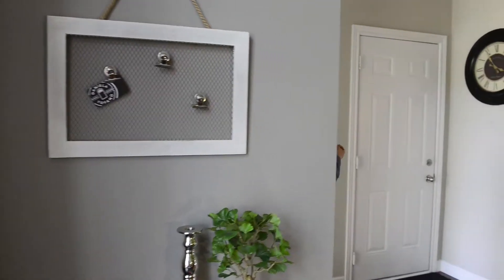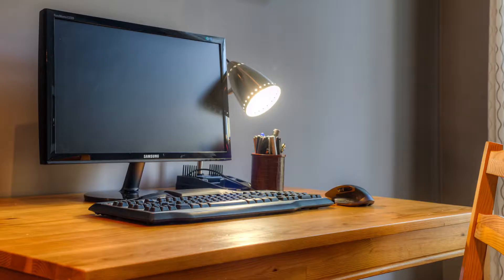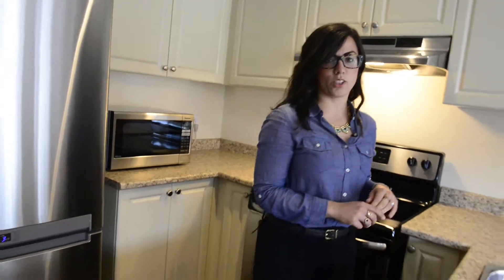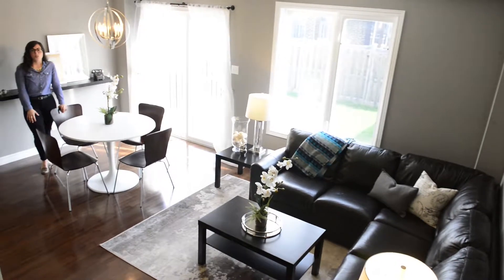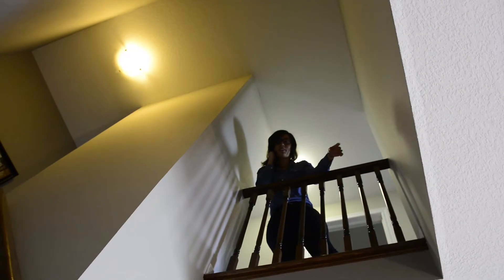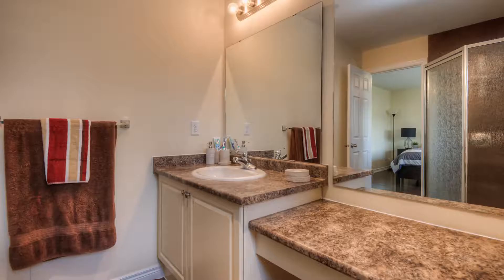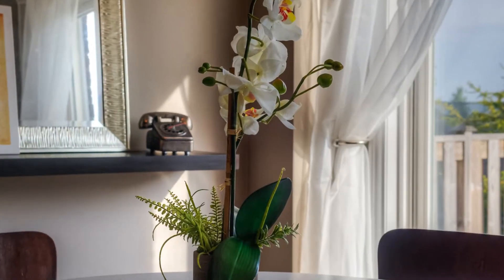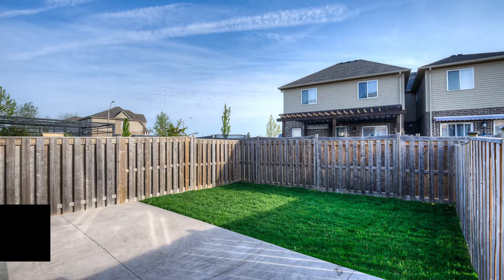6 Atessa Drive unit 2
Fantastic Freehold townhouse with condo road fees! Unit 2 at 6 Atessa Drive has a prime Hamilton central mountain location; close to Upper James Street with ample restaurants, shopping, parks, YMCA/rec centre, public Library, schools, and easy access to the LINC & HWY. This quiet community is well maintained and family friendly. Enter through the front door or the single garage, with inside entry. Find updated hardwood flooring, neutral paint and decor, pot lights, beautiful natural light through large windows, powder room, as well as open concept principle rooms - living, dining room, and kitchen. Exit to the yard through the sliding doors. Oh, you can also gain access to the yard via the garage - unexpected door and breeze way. Back inside, head to the upper level to find a large master bedroom with walk-in closet, and ensuite bath. Two good sized bedrooms all with hardwood flooring, and another full bath, round out the 2nd level. The basement has great potential. Create a rec room, den, office space, pretty-up a laundry room; have fun with it! There is a roughed in 3pc bath too. Why wait? Make this house your home!